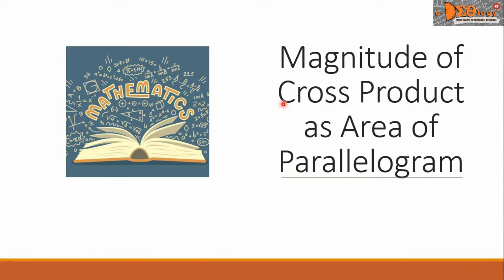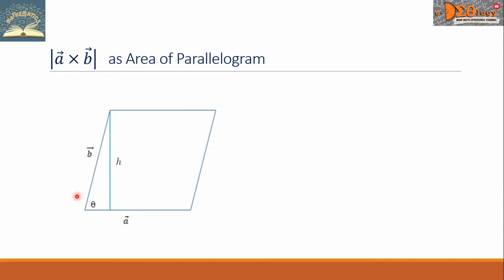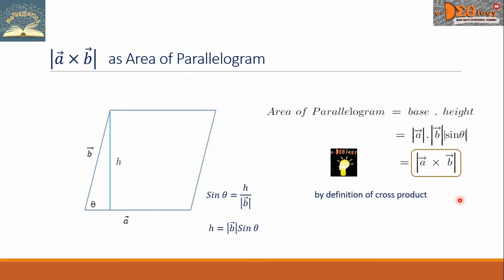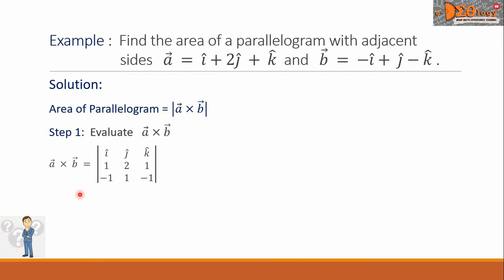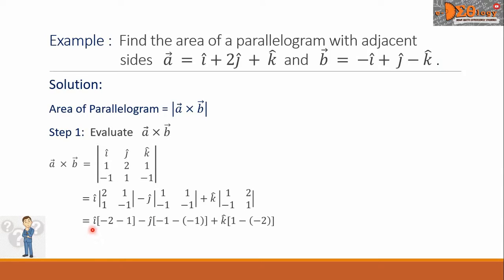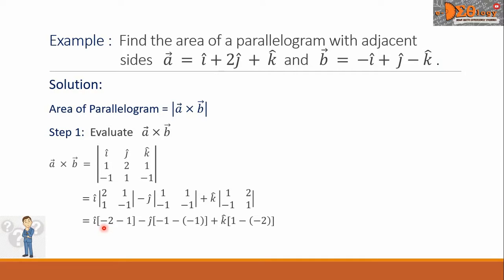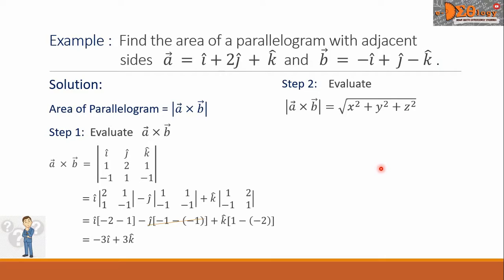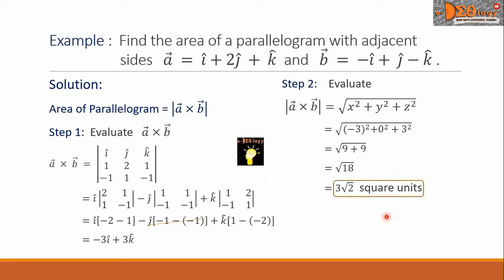Magnitude of Cross Product as Area of Parallelogram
See playlist for Math videos:
-Basic Math
-Pure Math
-Applied Math
-Calculus I
-Calculus II
-Probability and Statistics for IT
-Discrete Structures
-Algebra
-Trigonometry
-Analytic Geometry
-Differential Calculus
-Integral Calculus
-Discrete Mathematics
-Elementary Mathematics